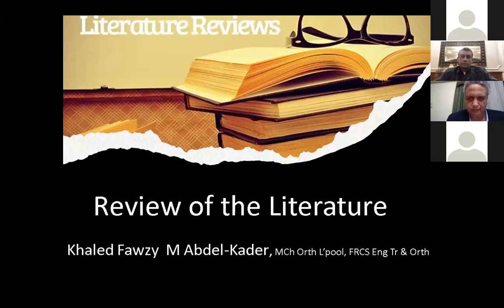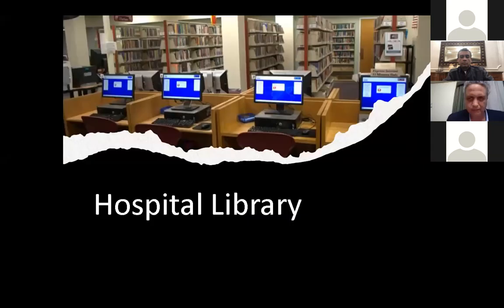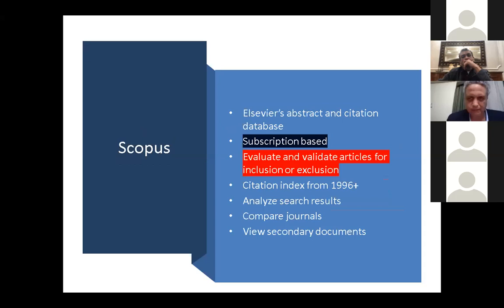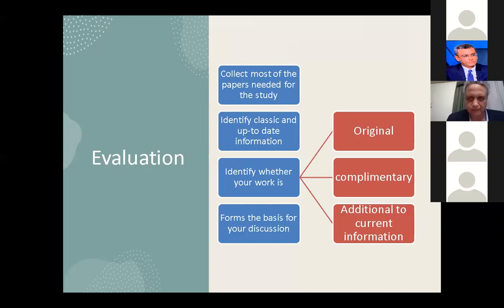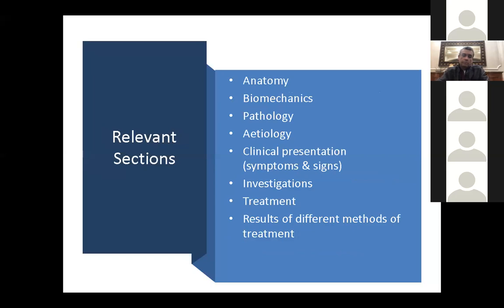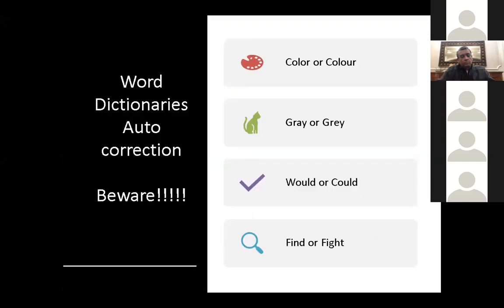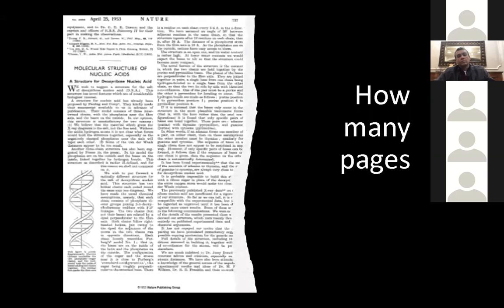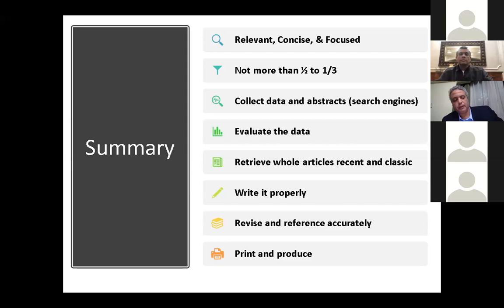How to Write Review of Literature Prof Khaled Fawzy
How to Write Review of Literature
By Prof Khaled Fawzy
Professor of Tr & Orth Surgery
Cairo University